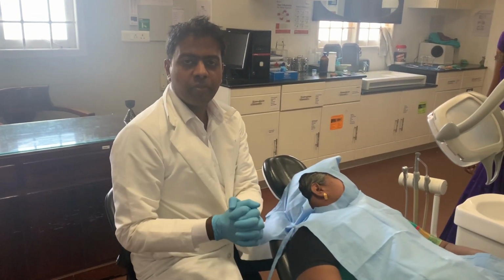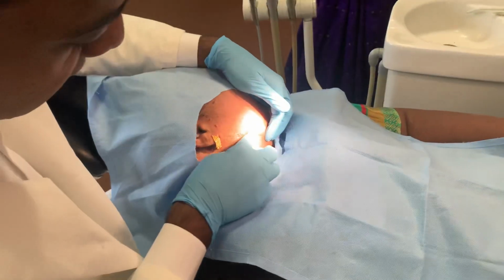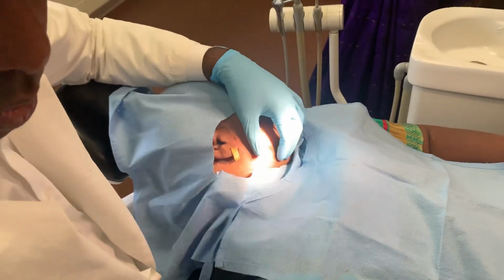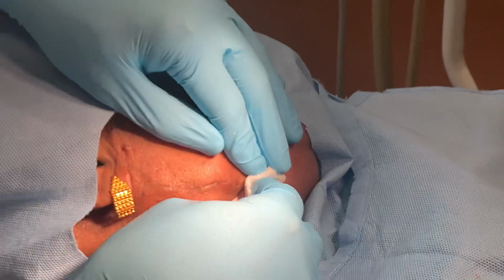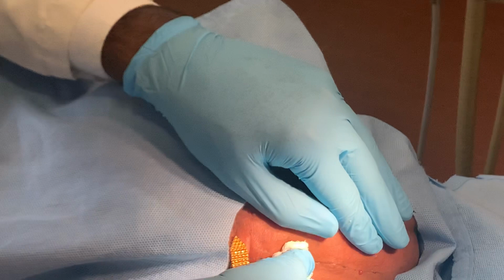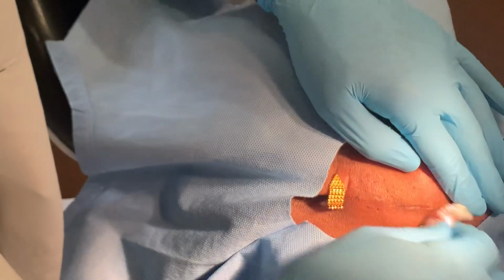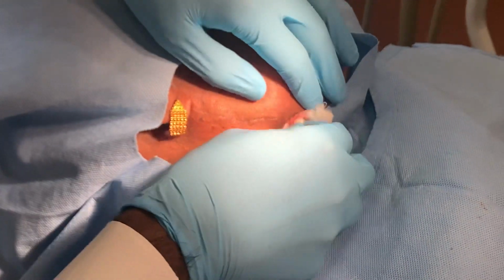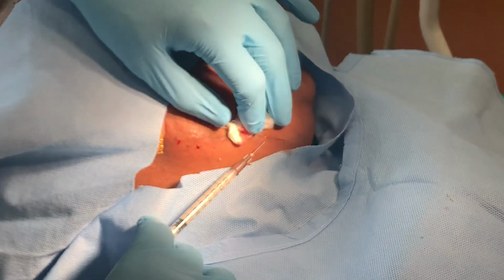Injecting kenacort two weeks after keloid scar was removed surgically by Prof Dr Sunil Richardson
Total comprehensive treatment for hypertrophic or keloid scars at Richardsons.